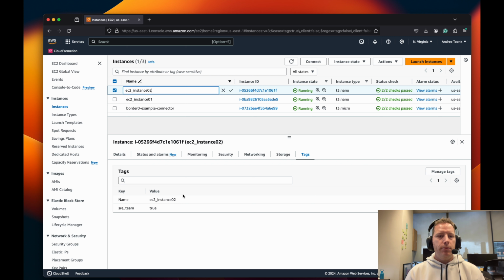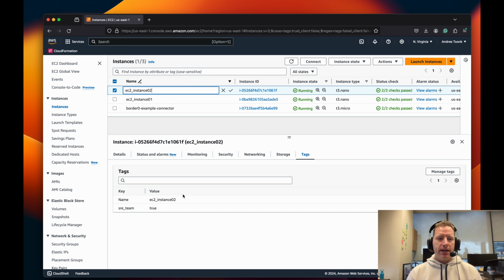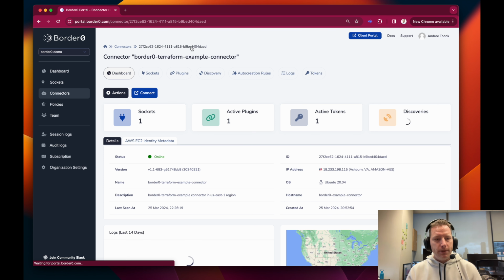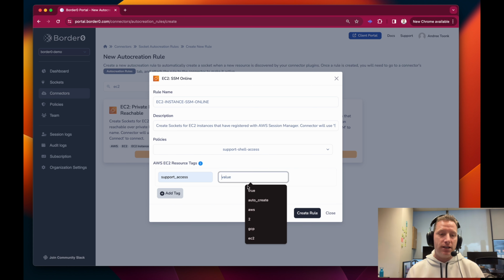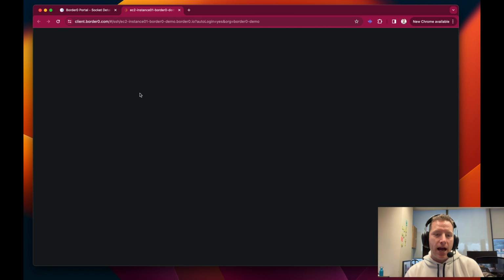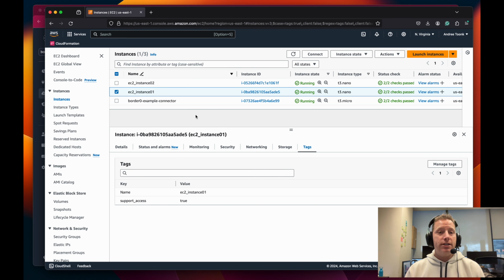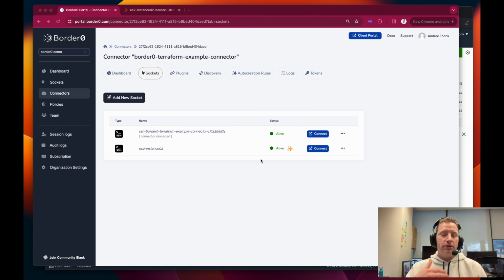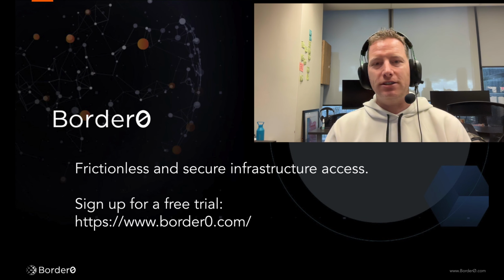Effortlessly Manage AWS Resources with Border0's EC2 Tag Autodiscovery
In this video we demonstrate how you can easily have the Border0 connector discover, create and manage access to resources in your AWS environment. This is especially powerful in environments where resources such as EC2 instances are ephemeral.

The integration of discovery and auto-creation functionalities within Border0 significantly simplifies access management in AWS environments, particularly where resources like EC2 instances are dynamic and ephemeral

With auto creation rules, Border0 administrators can now easily define rules  that automate the creation of Border0 Socket based on resource tags and use these same tags and rules to attach access policies.  This seamless integration with AWS access protocols such as EC2 instance connect and AWS SSM ensures access management is now effortless and streamlined, even for your dynamic infrastructure environments.

Chapters:

00:00 - Introduction to the Border0 Demo
00:50 - Exploring EC2 Instances in the AWS Console
01:40 - Tagging EC2 Instances for Access Management
02:30 - Navigating the Border0 Admin Portal
03:30 - Enabling EC2 Discovery Plugin
04:30 - Creating Autocreation Rules for EC2 Instances
05:30 - Access Methods: Using EC2 Instance Connect
06:30 - Adjusting Access Rights and Re-evaluating Rules
07:30 - Wrap-Up: Managing AWS Resource Access with Border0